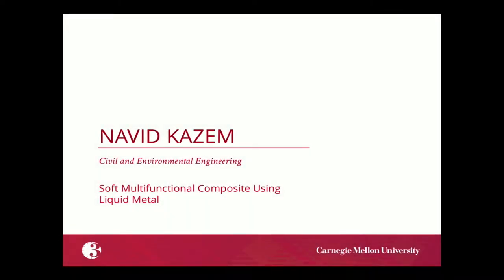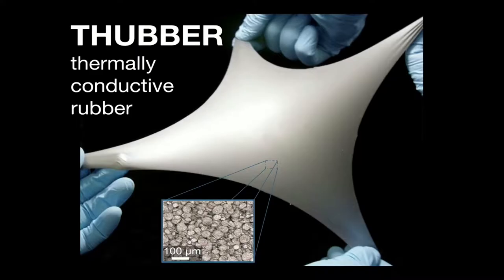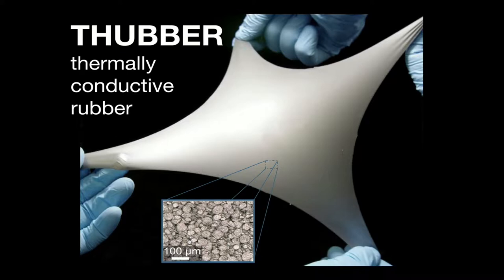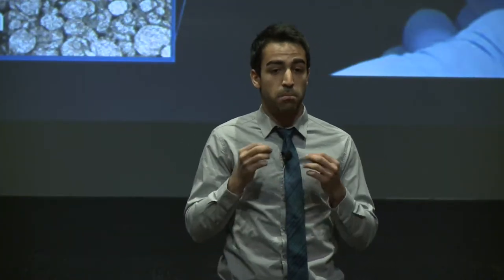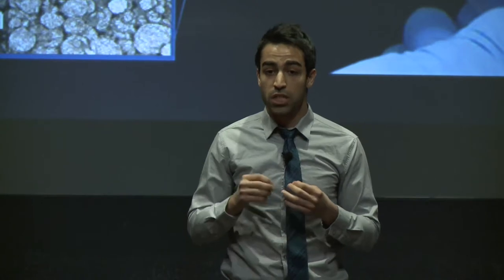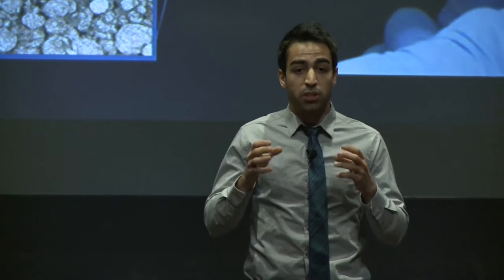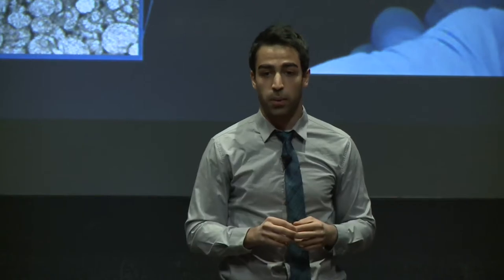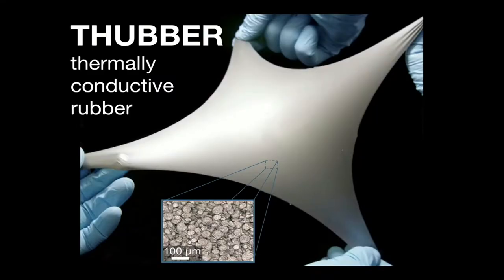3MT 2018 - Navid Kazem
Navid Kazem, Civil and Environmental Engineering, College of Engineering - "Soft Multifunctional Composite Using Liquid Metal"